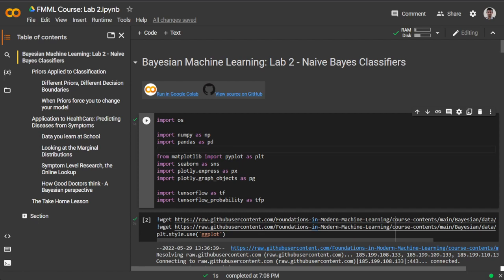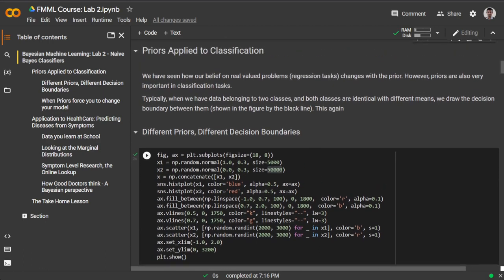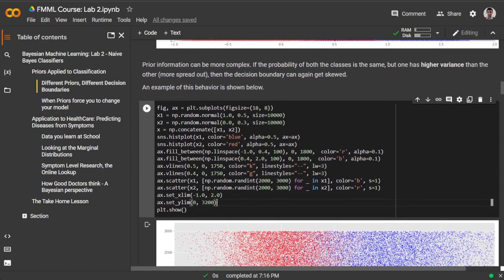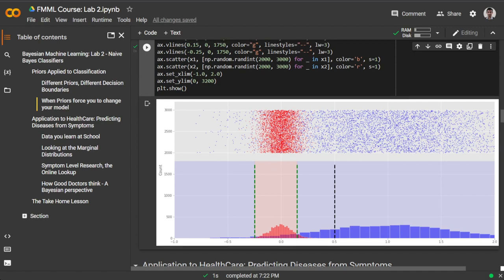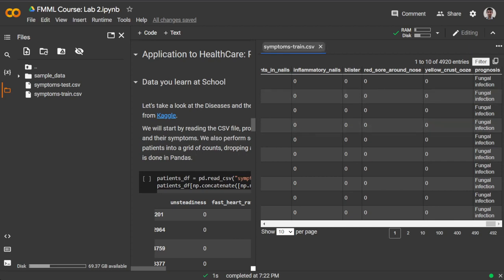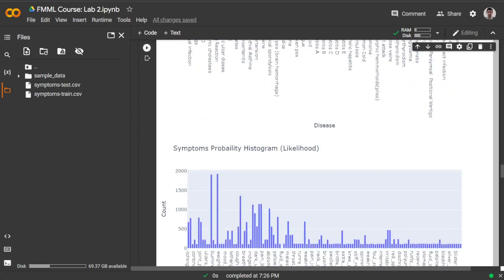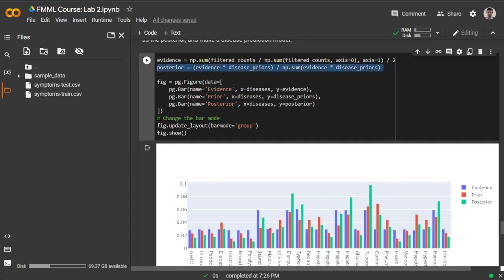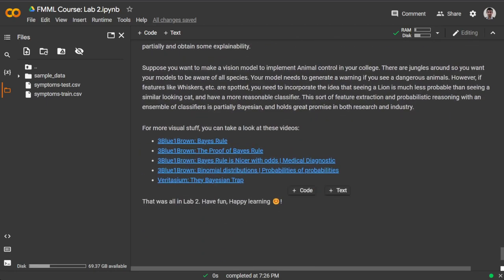Tutorial - FMML Bayesian Lab 2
Foundations of Modern Machine Learning - Lab 2 on Bayesian Methods.
Bayes rule for classification, the value of priors and how it affects classification, an example of using it for disease prognosis.